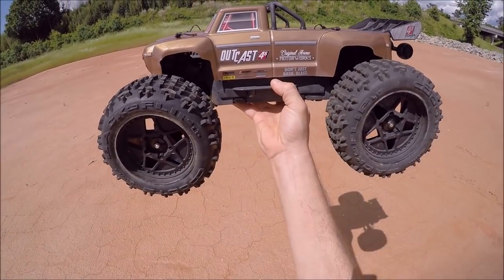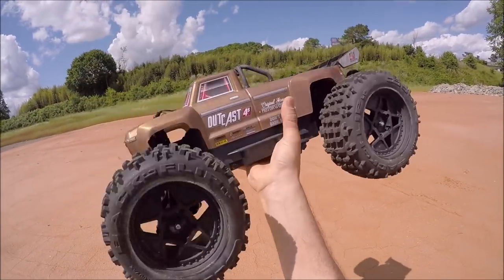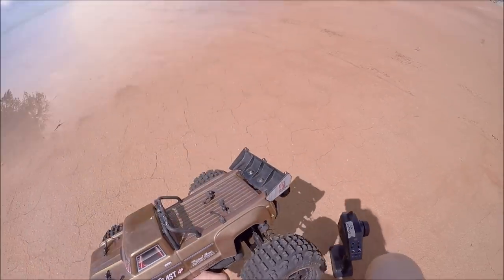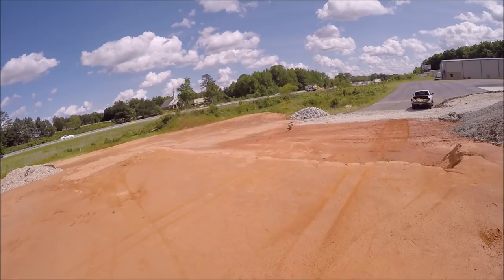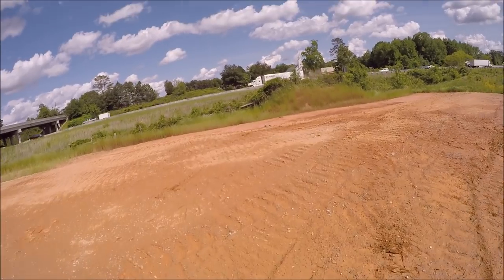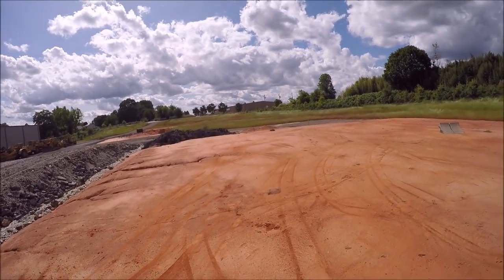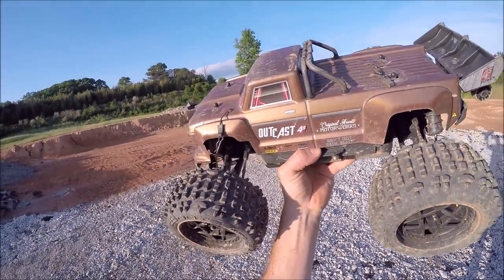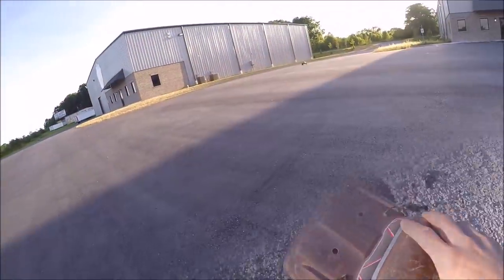NEW Arrma 4s OUTCAST "THE FLYING, FLIPPING, GOLDEN BEAST!"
Out for a second run with the Arrma Outcast 4s blx. The first run must have been a fluke snapping two arms but this time, she did not disappoint!! Arrma tough to say the least! Truck did very well with no breaks despite some hard rocky landings and rolls. I came out for a second run after re-charging my battery to find out I didn't even record half the footage! lol Still had a great time and HUGE shout out to ARRMA!

Worlds first Arrma 8s Stunt truck!